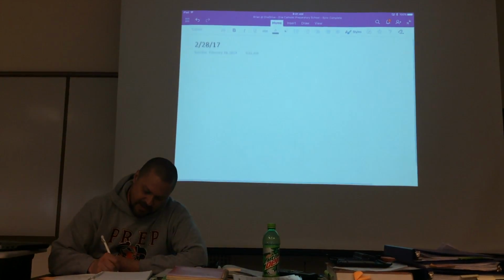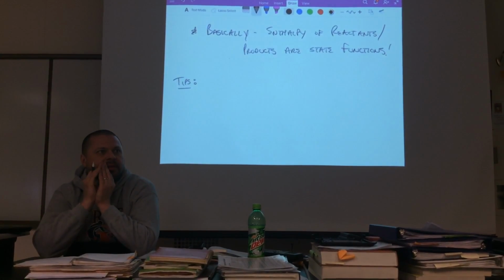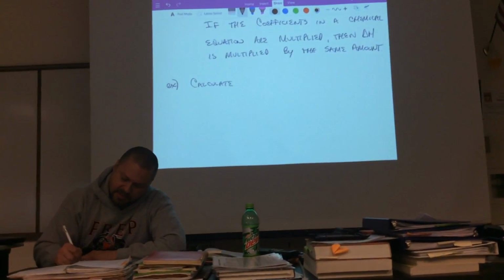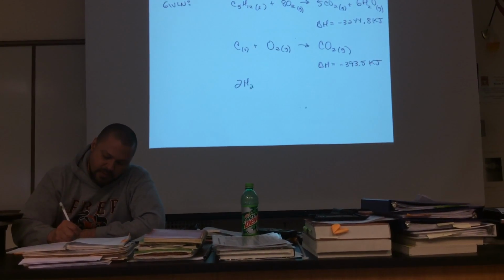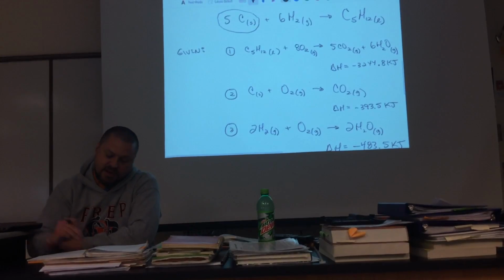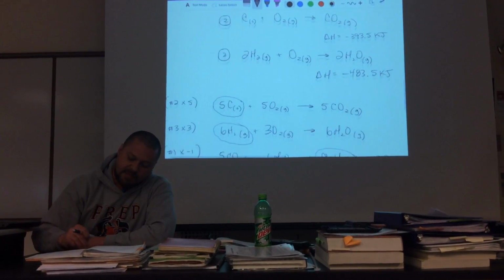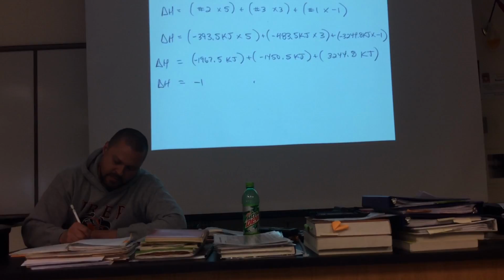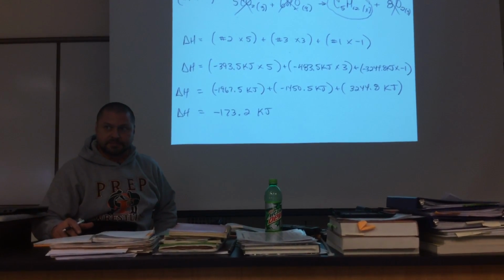February 28, 2017 Science